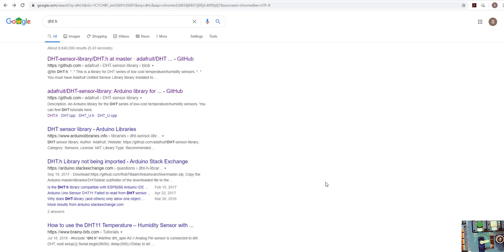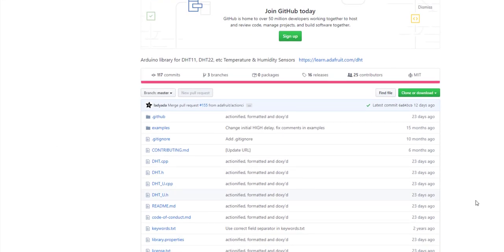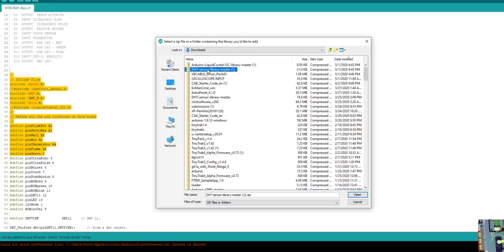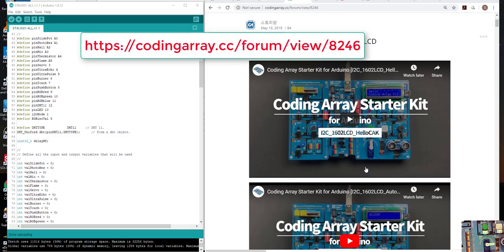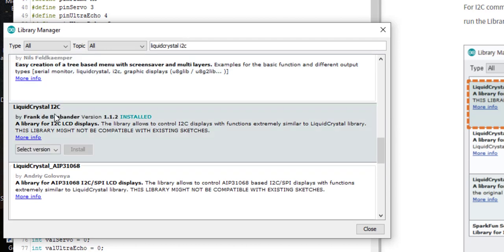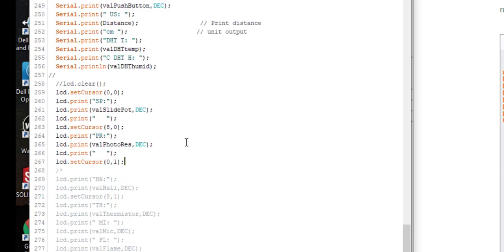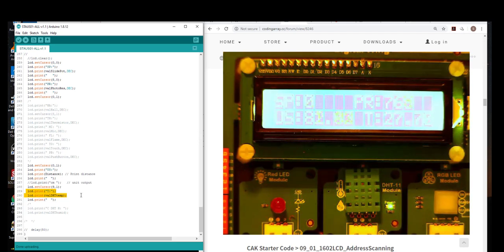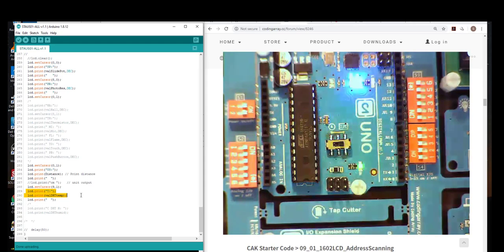ELECT 230B - Library Install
Corrected version of downloading the two libraries for the Coding Array.  Previous one used the wrong I2C library